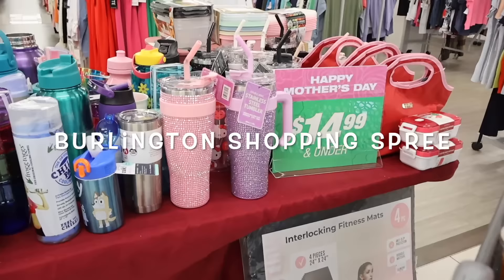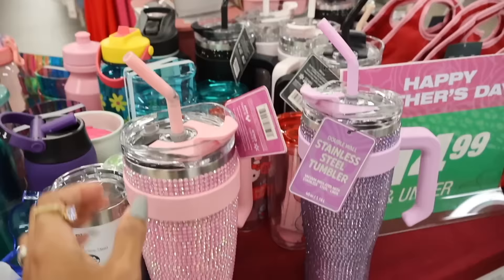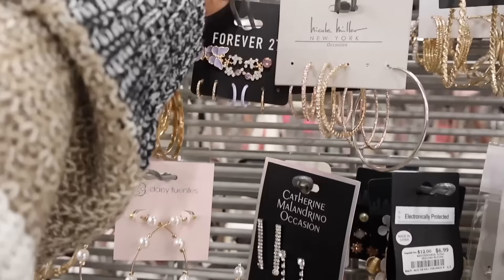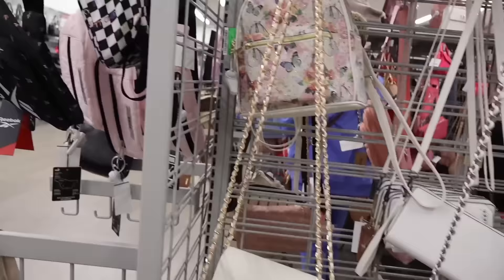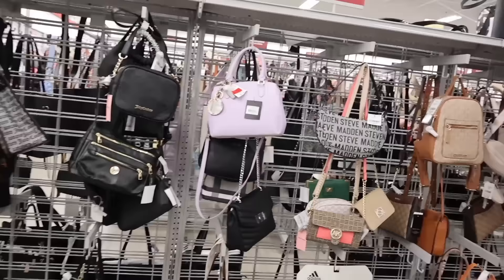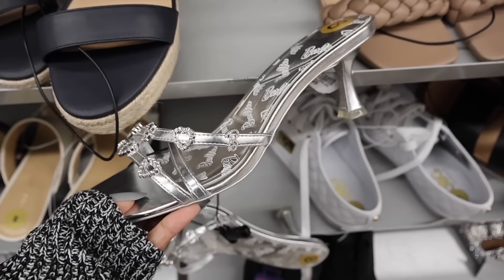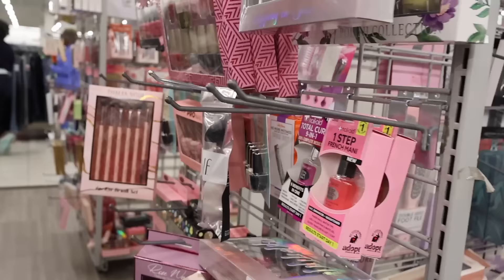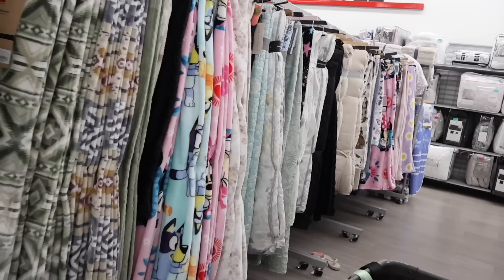WHAT’S NEW AT BURLINGTON SHOPPING SPREE! (I found SHOCKING stuff!)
Jeulia "Wear a Wish" Cat Shank Round Cut Sterling Silver Ring
Jeulia is Partnering with National Breast Cancer Foundation Inc.® to spread the awareness, provide the support for women in need and save lives through early detection. $2.00 per unit sale of each product in this collection will be donated to the National Breast Cancer Foundation Inc.® Our donation plays a vital role in helping the NBCF foundation provide mammograms and breast health services to women in need, helping to make a difference for those facing breast cancer.

Miami☀️

Mailbox:
222 Yamato Rd Ste 106-231

Use code:
15FVGFPW